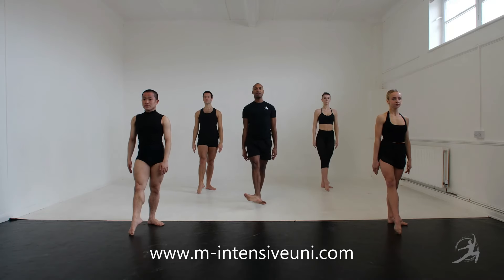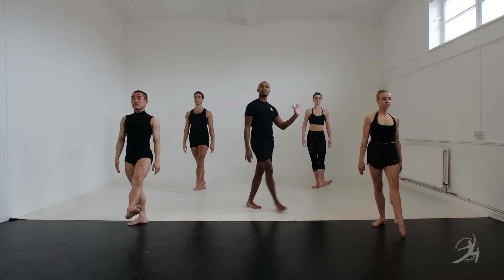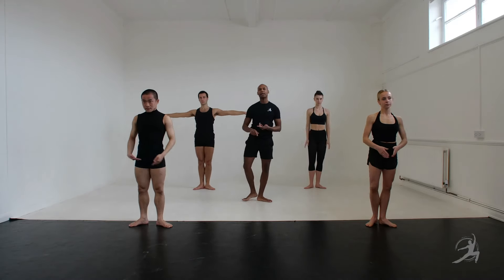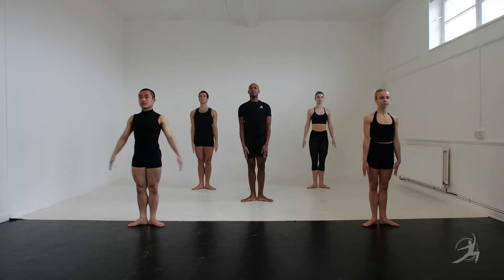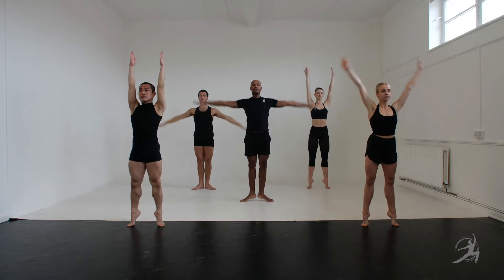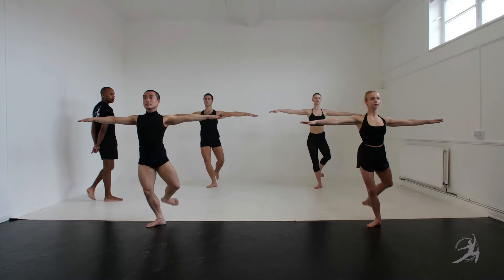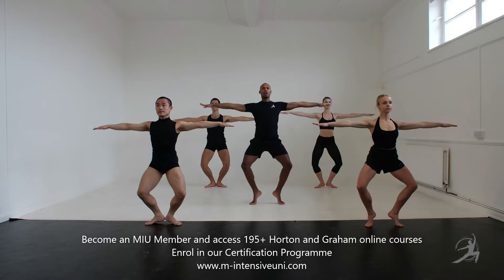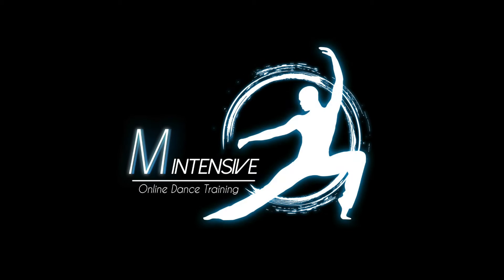Horton Technique with MIU: Foot Work Combination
Are you looking for Horton resources or an online Horton Technique Certification Programme? Join MIU!

➡️Horton Technique with MIU🎓
💙Foot Work Combination with our talented dancers in action!

➡️ Make your Horton warm-up unique by combining different exercises in a short combination of strengthening movements targeting the feet and ankles.

💙 Learn all about this class in our online courses at M-Intensive University!
Ready to become a member?